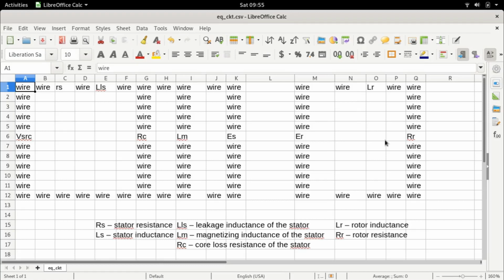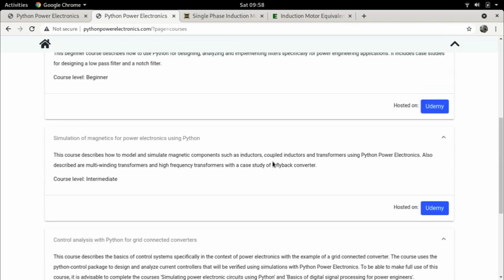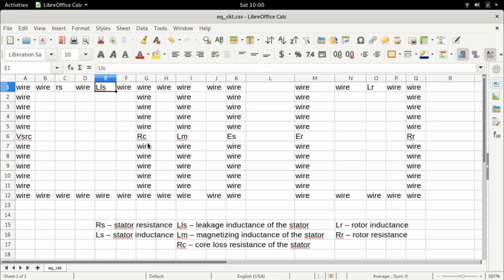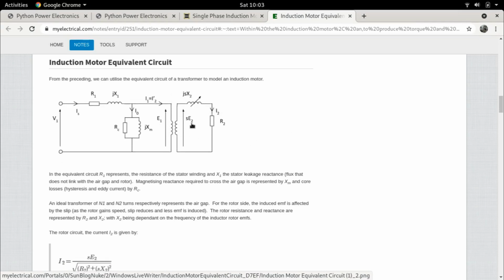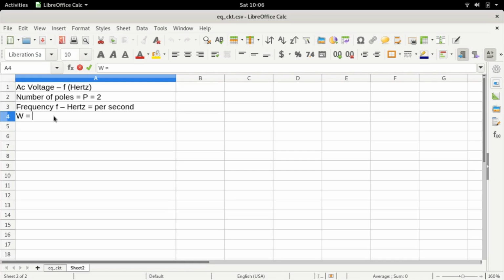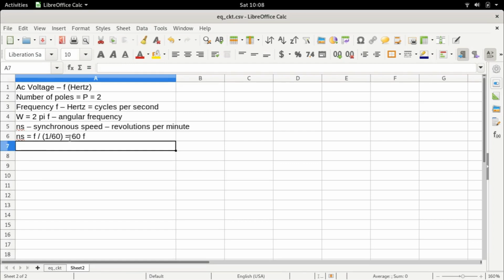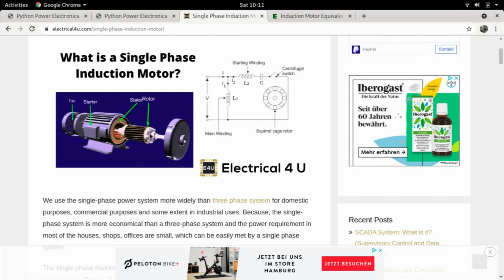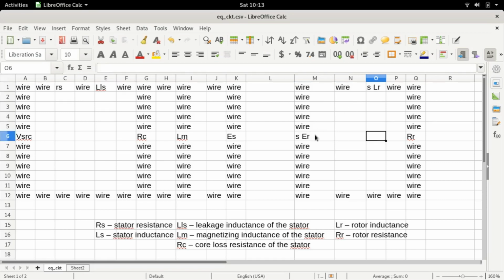Including the rotor speed in the equivalent circuit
In this video, the slip speed of the motor is incorporated in the rotor part of the equivalent circuit.